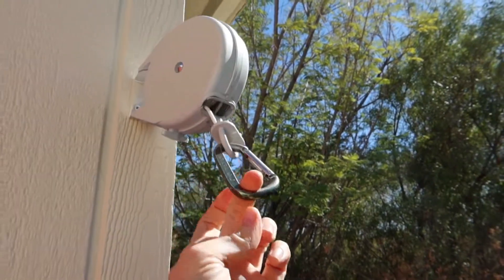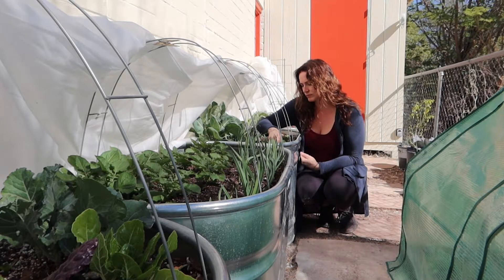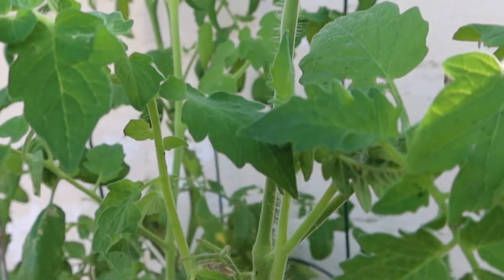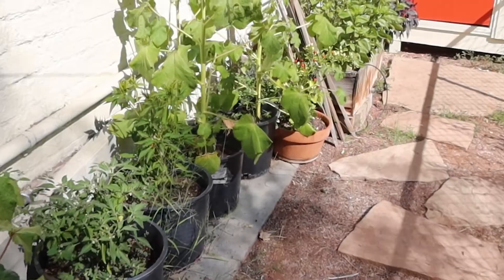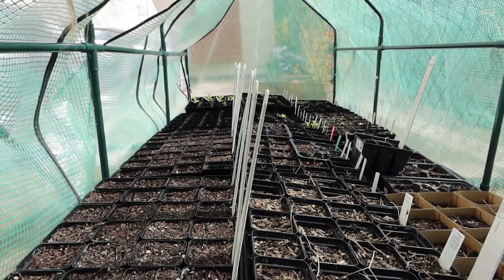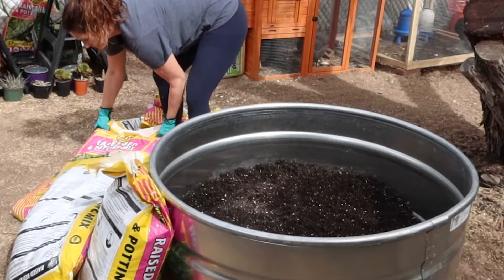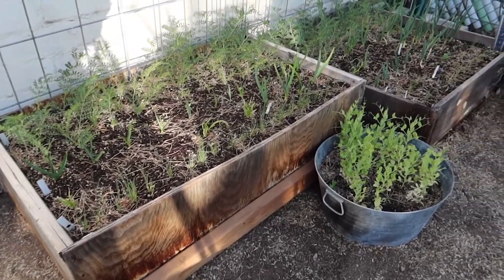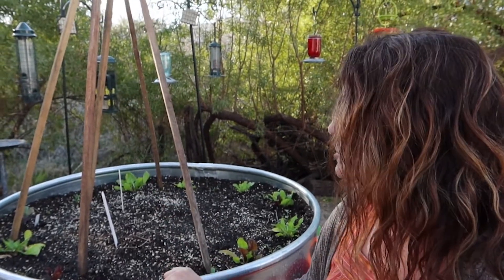Stock Tank Garden Update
I've finished installing the last of the stock tanks in our low desert garden. I couldn't be more pleased with them. At two feet high, they are deep enough for any sized plant and I love having the raised garden beds. I think the large volume of soil retains moisture longer. If you're looking for an easy way to get your garden going, or for a garden set up that can accommodate gardeners with mobility issued, these are a great option. Check out the company website my tanks came from and the tank dimensions below.

Oval Ultra 100: 100G / 2'W X 2'T X 4'L
Oval Ultra 125: 125G / 2'W X 2'T X 5'L
Round Ultra 165: 165G / 4'W X 2'T
Round Mega 700: 700G / 8'W X 2'T